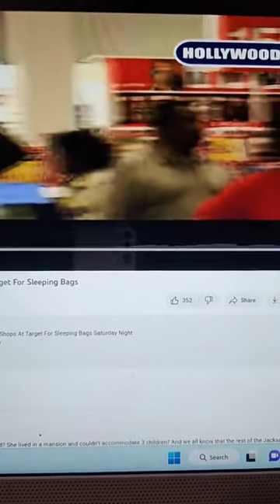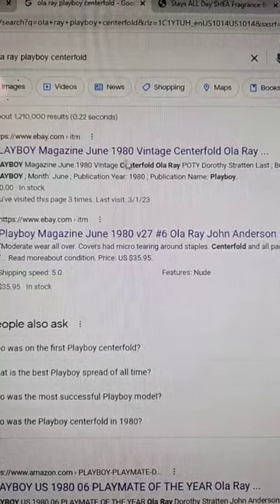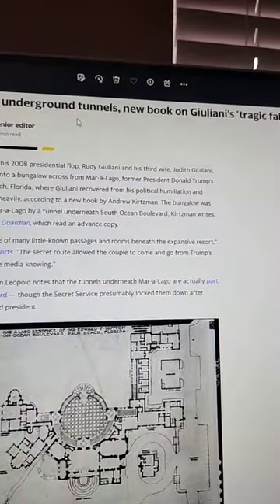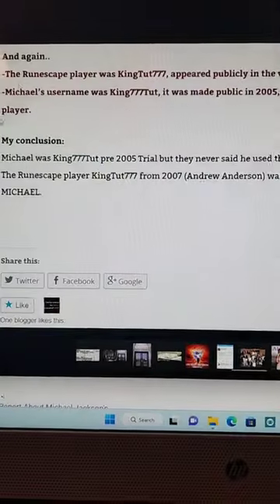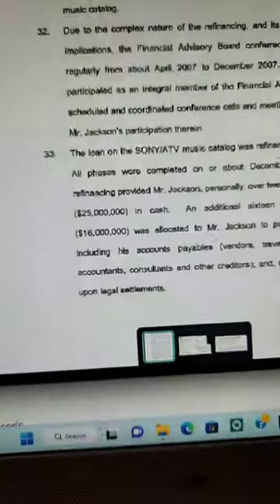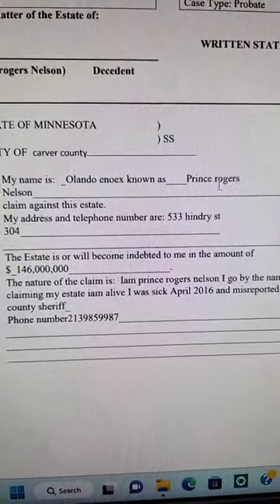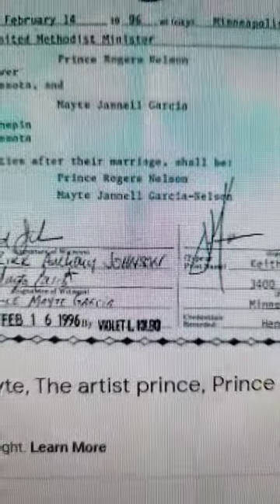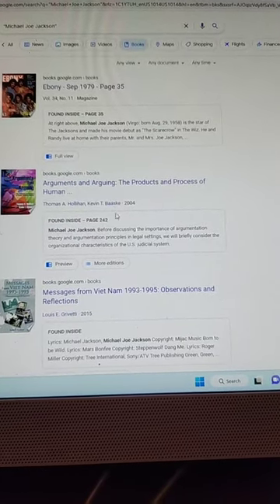Michael Jackson Saw Ola Ray in Playboy 1st, MJ, Kate & Sleeping Bags, MJ & Prince Death Hoax Clue++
Free Michael Joe Shea Butter SOLD OUT!  But I've added in new Essential Oils like Frankincense, LOVE POTION #10, HAPPY DAYS & another CHANNEL #9 that smells most like Chanel #5

Investigative journalist Pearl Jr continues to OVERPROVE MJ faked his death with hundreds of death hoax clues, facts, evidence and PROOF!